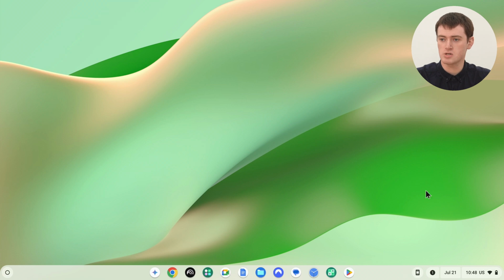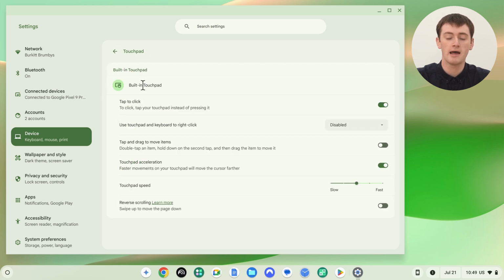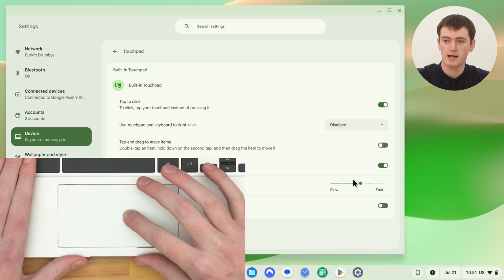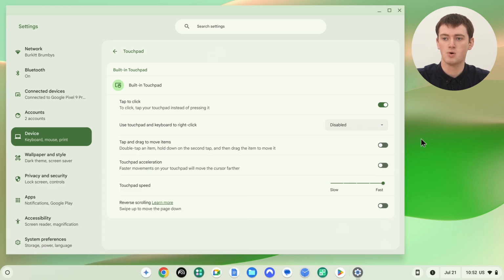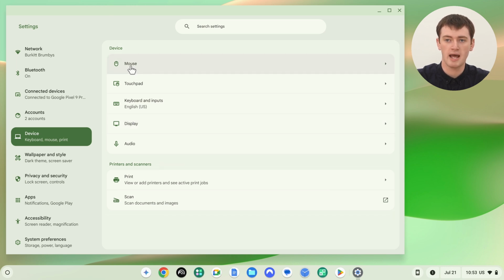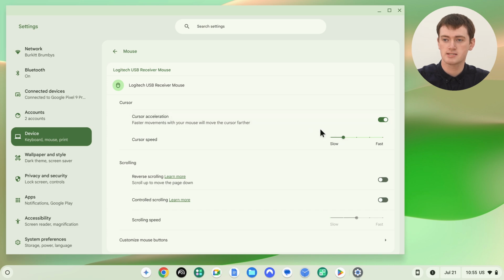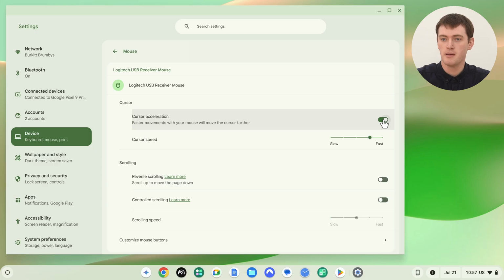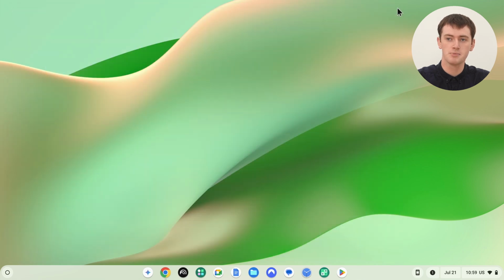How To Change Your Mouse Speed On A Chromebook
In this video, Timmy shows you how to change the mouse speed/sensitivity on a Chromebook. To make your mouse cursor move around the screen faster or slower than it normally would.

Table of contents:
00:00:00 Intro
00:00:13 Open Settings
00:00:33 Trackpad Or Mouse
00:01:11 Trackpad Cursor Speed
00:02:45 Touchpad Acceleration
00:04:18 Mouse Cursor Speed
00:05:31 Cursor Acceleration
00:06:45 Mouse Scrolling Speed
00:07:54 Additional Mice
00:08:10 See You Next Time